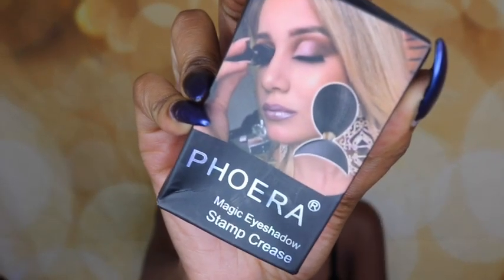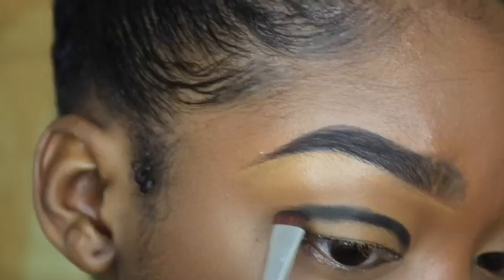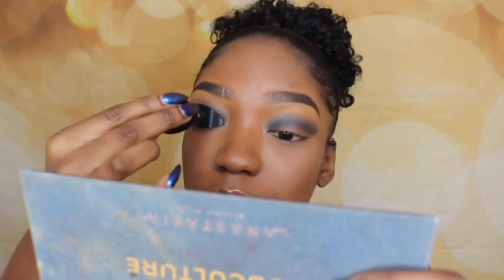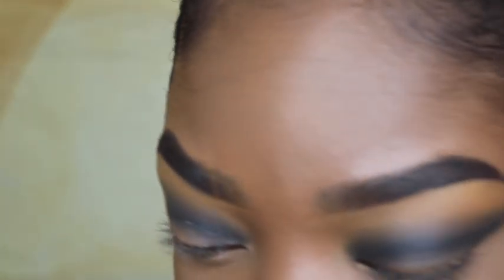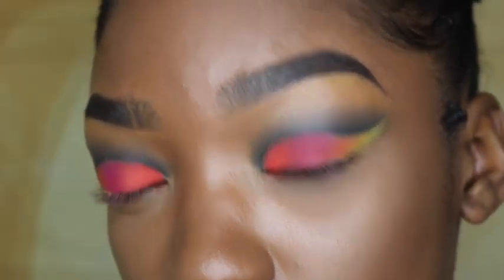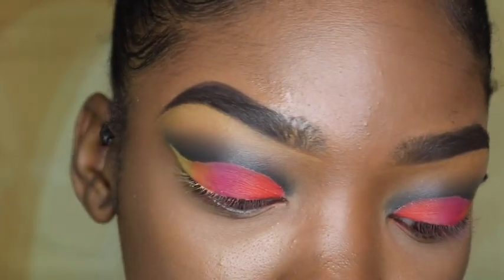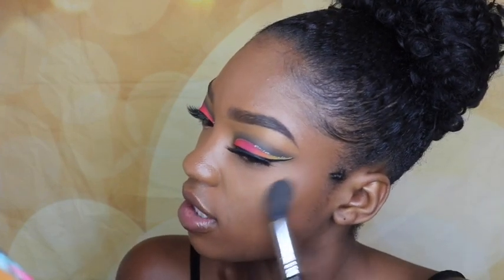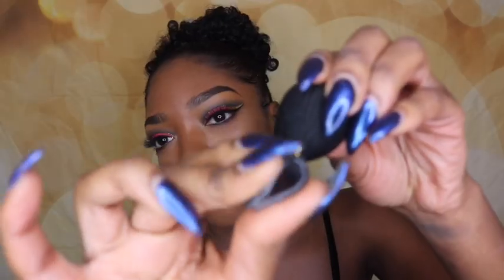DOES IT REALLY WORK THOUGH??: Phoera Cut Crease Stamp!